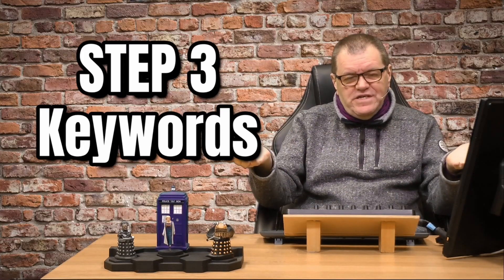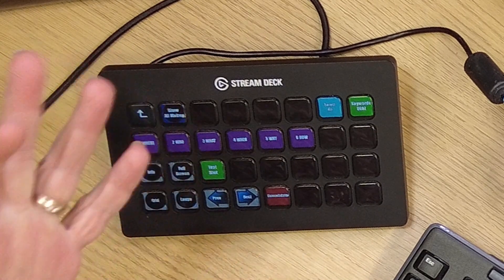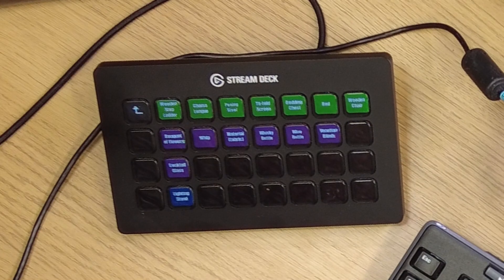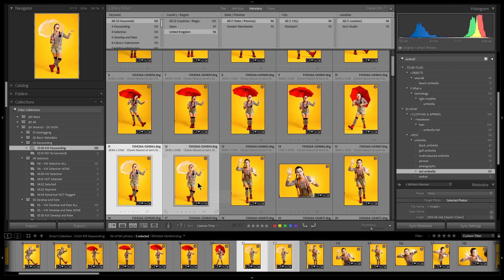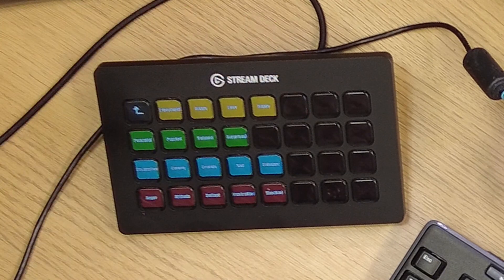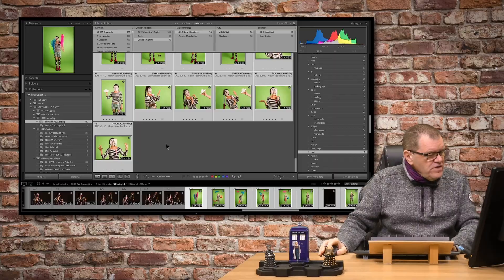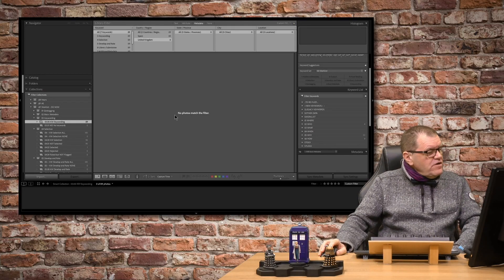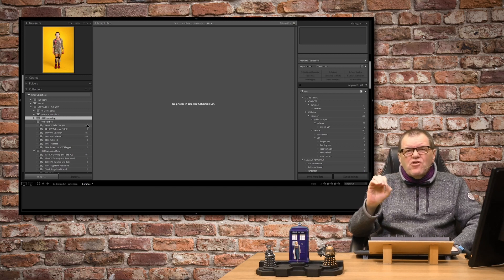Advanced Lightroom Workflow (Part 2) - STREAM DECK!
Let me show you my advanced lightroom workflow using Elgato Stream Deck to speed up how I assign keywords and perform repetitive tasks.  This video shows how I use the Elgato Stream Deck - a future video will talk about the custom code and how you can create a similar workflow.

If you haven't watched part 1 - about how I use smart collections to turbo charge my workflow you can find it